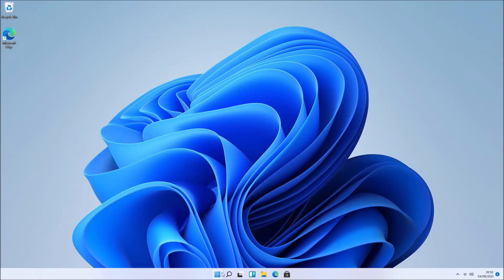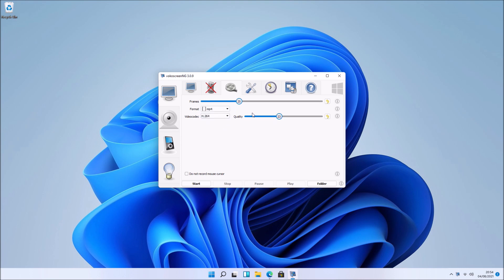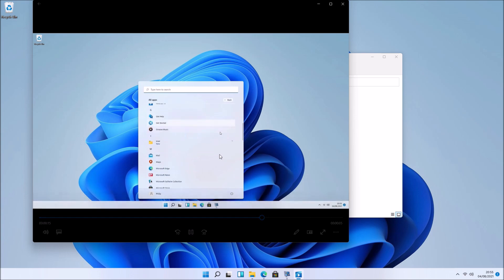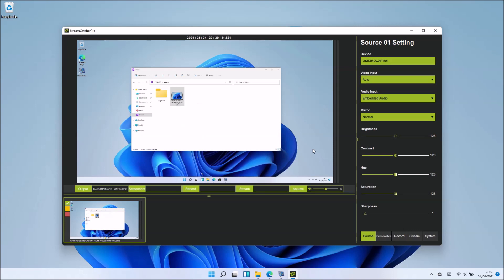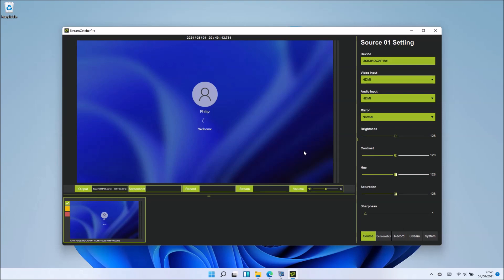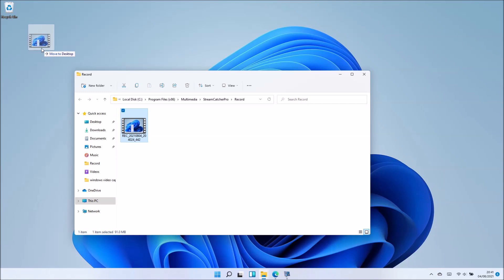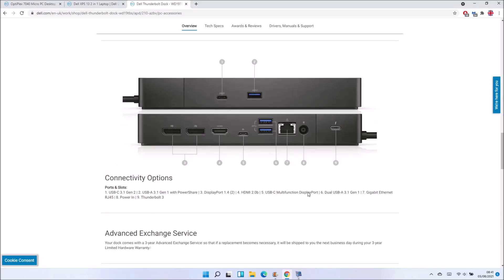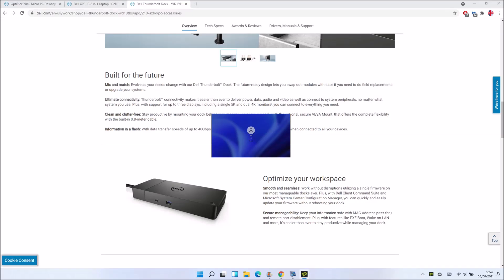Screen Recording within the UEFI BIOS Setup and within Windows 11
In this video I look at using VokoScreen NG to screen record within the Windows 11 OS. VokoScreen NG is also compatible with Linux:

I use a Startech USB3HDCap with their included StreamCatcherPro software to Screen Record outwith Windows for example within the UEFI BIOS Setup.